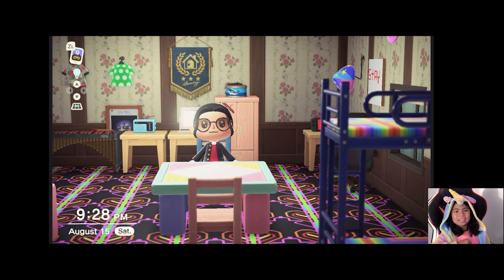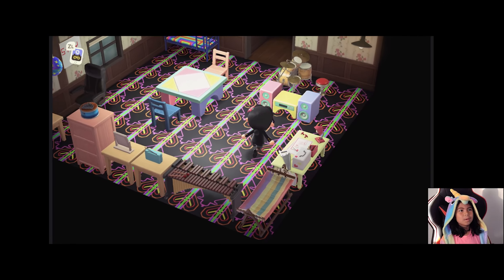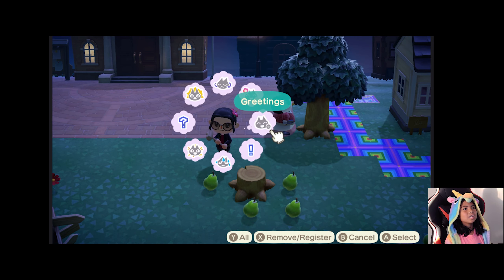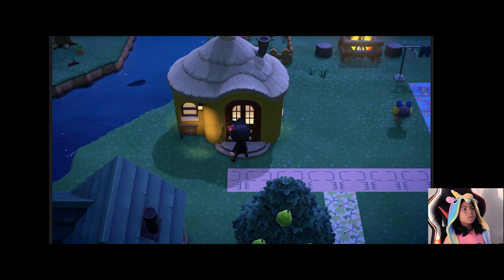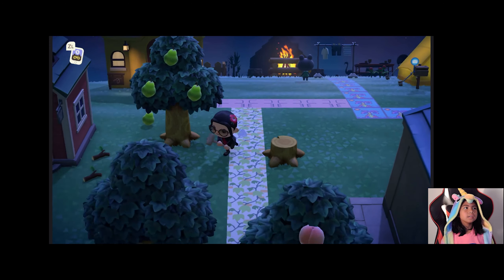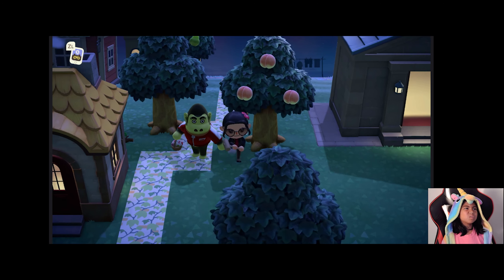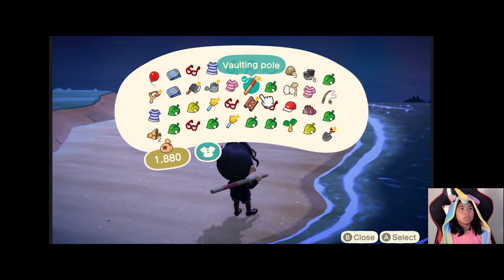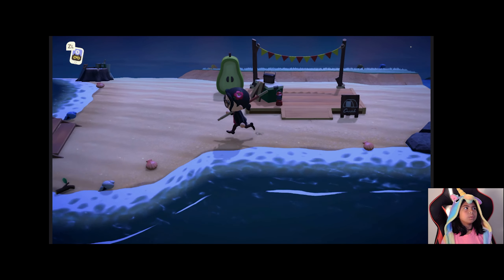Animal Crossing- New Horizons | Tour of my Island plus TIPS!!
Scarlett is playing her new favorite game, Animal Crossing.

"Hi guys! I'm back after a long break! I'll be uploading more videos soon! Me and my dad are thinking about 3-5 videos per week!  So stay tune!